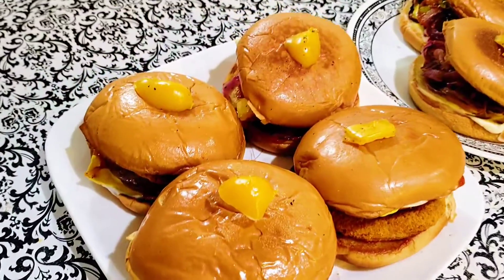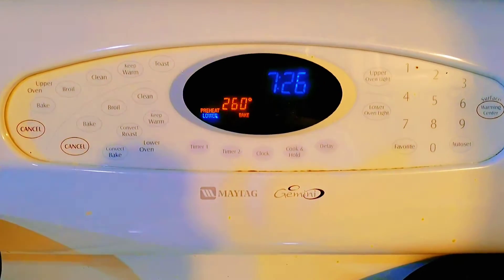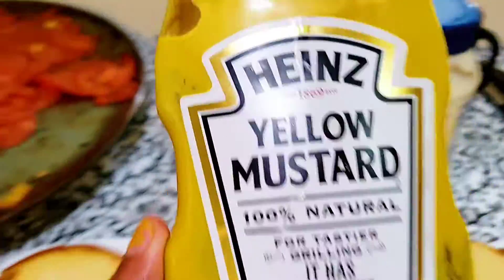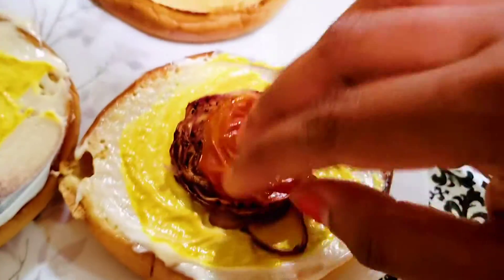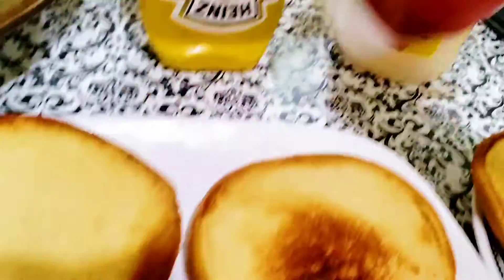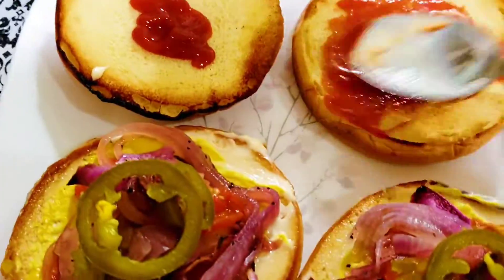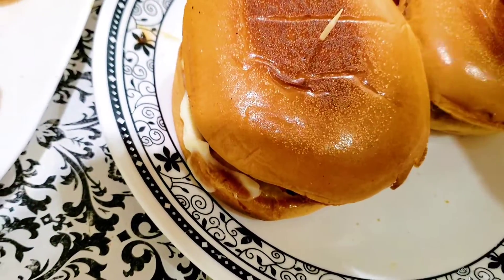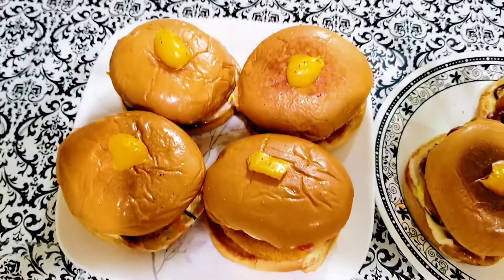How To Make Chicken Burger At Home Easily, In Malayalam | Chicken Burger വീട്ടിൽ തന്നെ ഉണ്ടാക്കാം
Malayalam Vlog